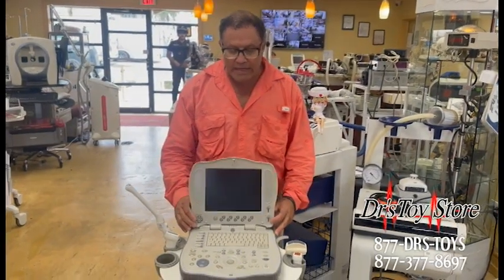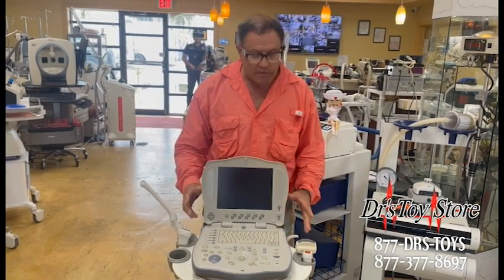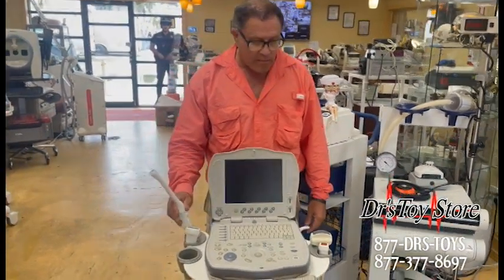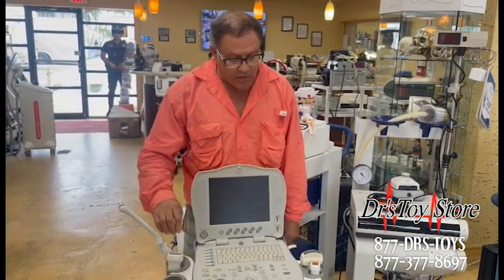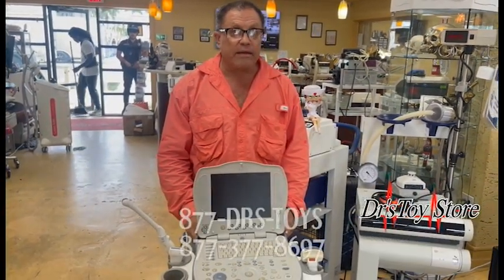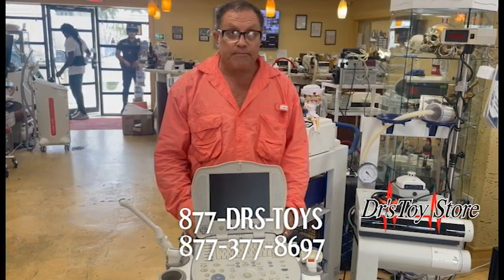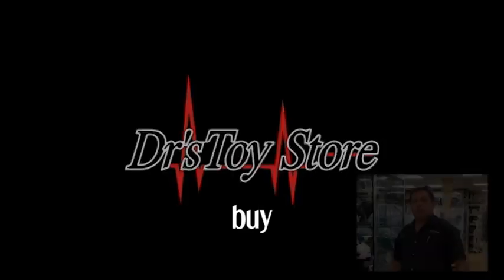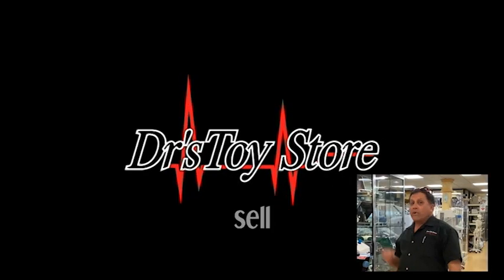GE Logiq E GE Voluson 8 GE Ultrasounds For Sale